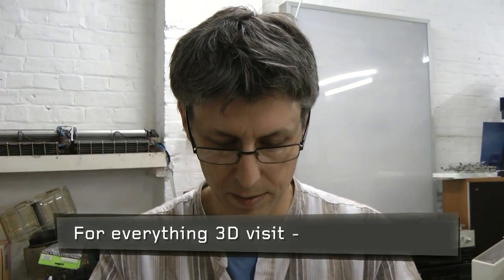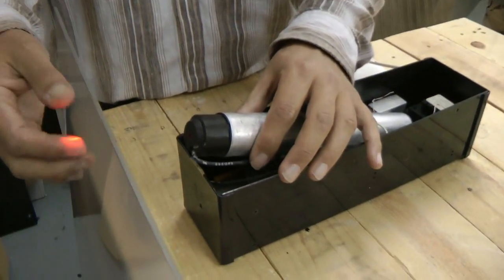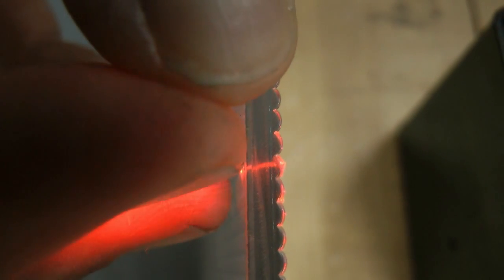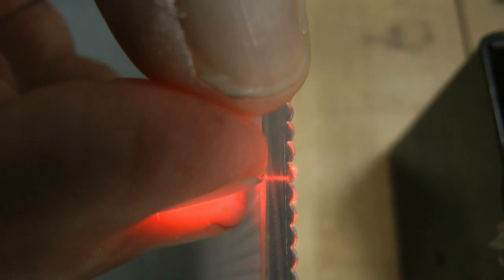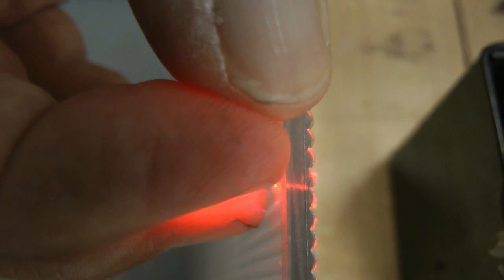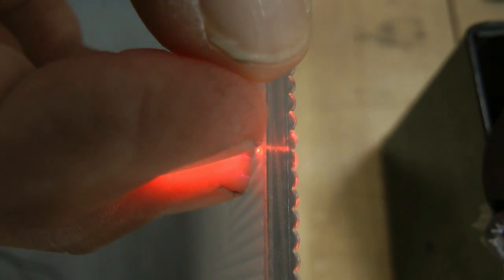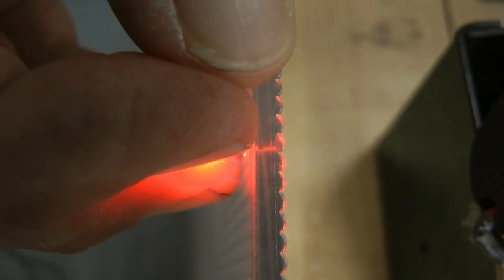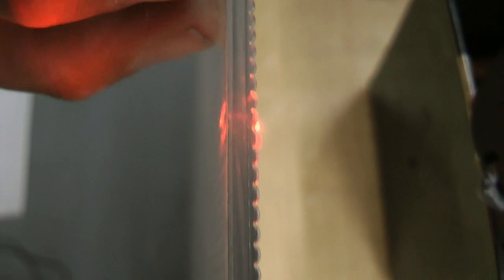How Glasses Free 3D Lenticular Technology Works (Simple Terms)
How do 3D posters and glasses free 3D TVs that use lenticular technology work? This video clearly shows the principle behind it.

for great 3D stuff